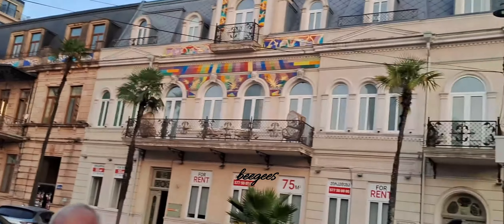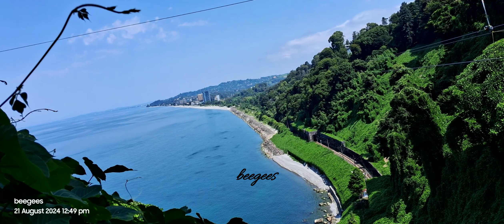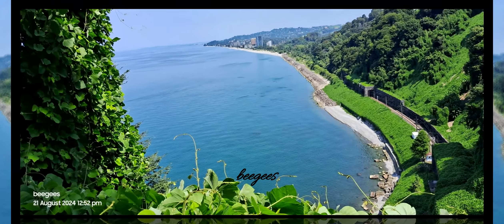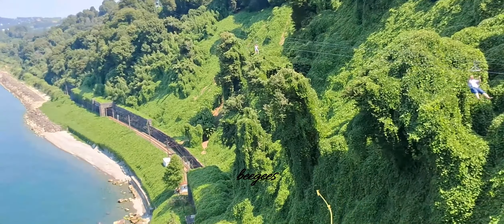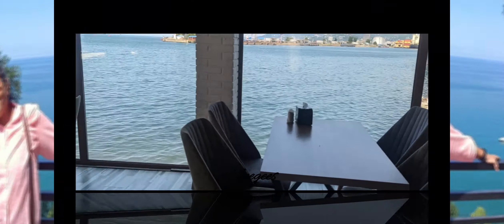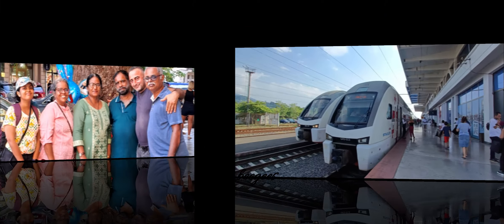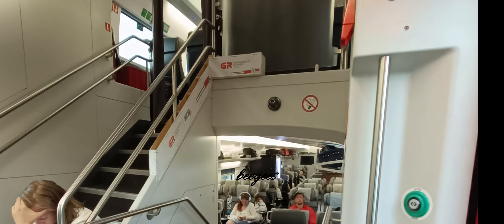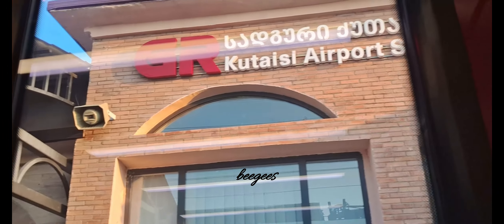" Batumi Botanical Garden & Stunning Views of the Black Sea"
"Join us on a breathtaking journey through the Batumi Botanical Garden, a serene paradise overlooking the stunning Black Sea. Explore its lush landscapes, diverse plant collections, and panoramic views that make it one of the most beautiful attractions in Batumi. From scenic coastal views to thrilling ziplining adventures, this garden offers an unforgettable experience for nature lovers and adventurers alike.

After immersing ourselves in the garden's beauty, we embarked on a high-speed train ride to Tbilisi. Witness the mesmerizing views of the Black Sea coastline as our train glides along, passing beaches and tranquil villages. This 5-hour journey offered both comfort and incredible scenery, making it an experience to remember.

Don’t miss this episode as we wrap up our time in Batumi and gear up for the final chapter of our Georgian adventure in Tbilisi!"